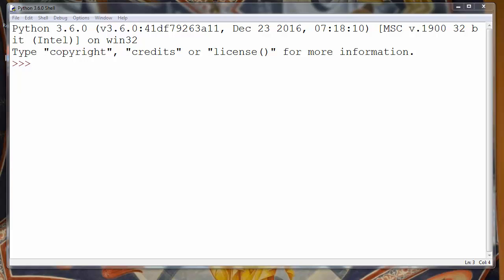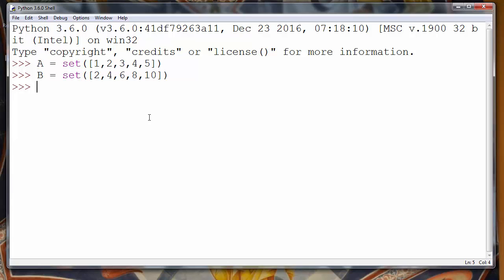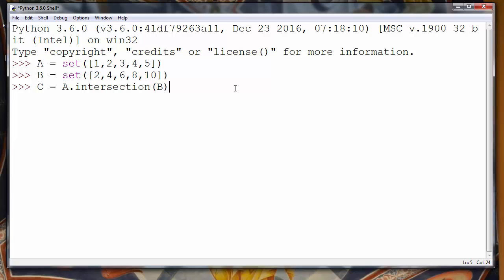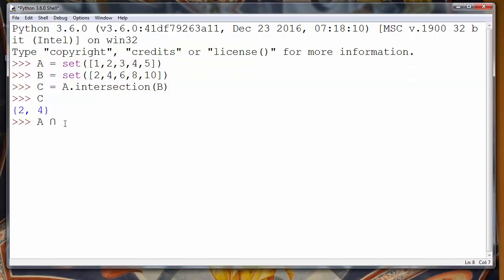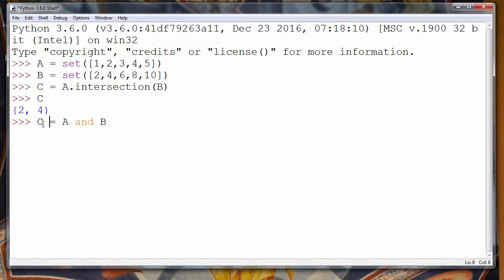How to get the Intersection of two Sets in Python programming language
In this lesson we're going to talk about that how to get the intersection of two sets in python programming language on two ways.
First way is by using intersection method, and second is by using "and" operator in python.